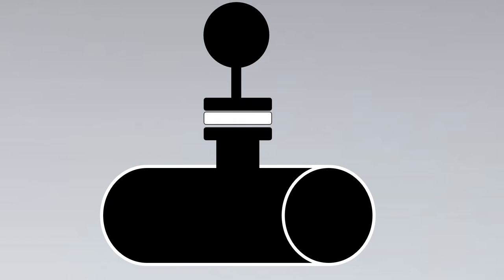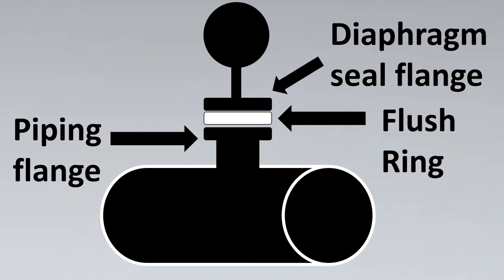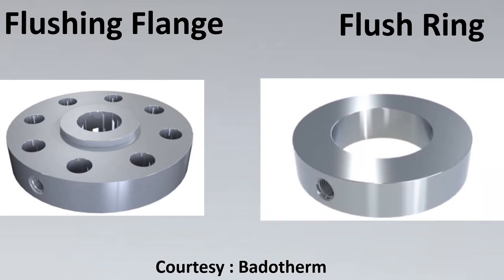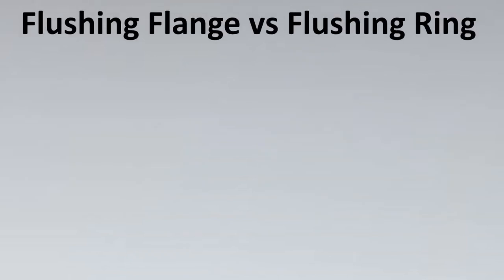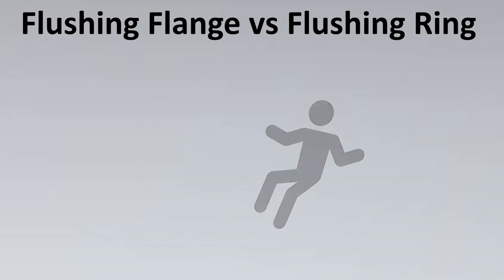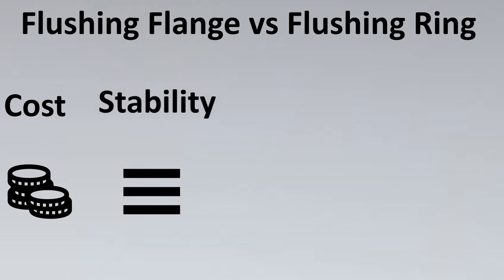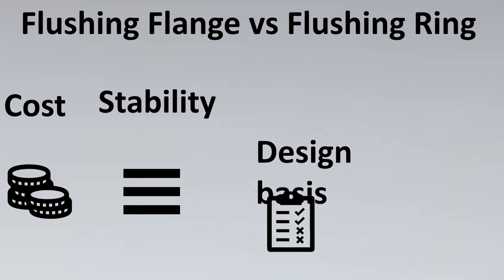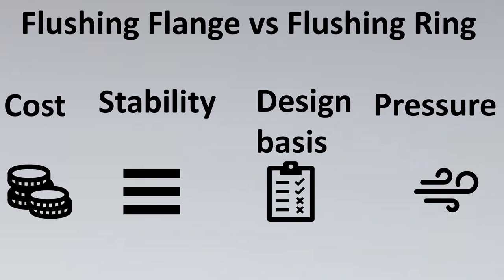Flushing Flange Vs Flushing Ring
Flushing  Flange/Ring is used after diaphragm seal to clean the diaphragm seal when viscous fluid could clog near diaphragm membrane.
Some other words are calibration ring, flushing ring, drip ring etc